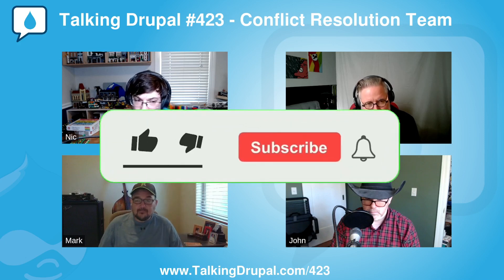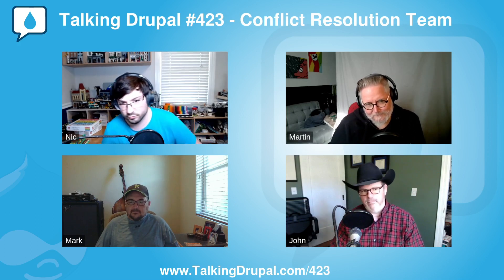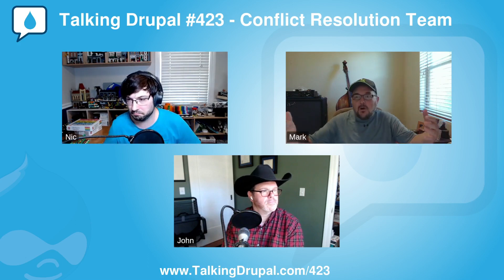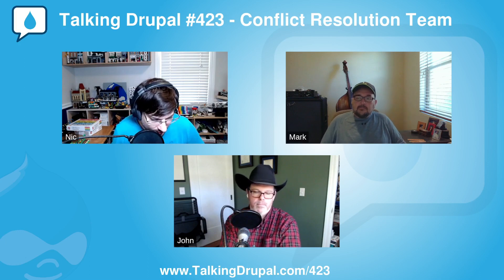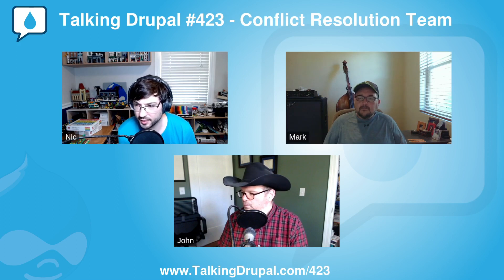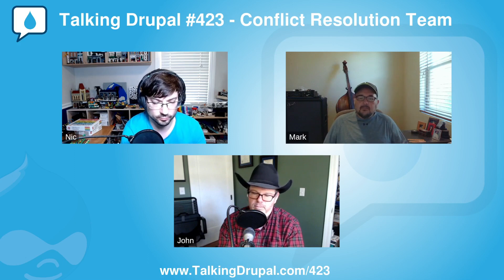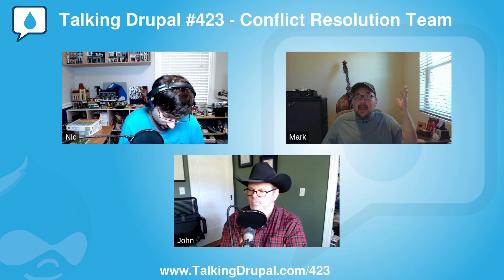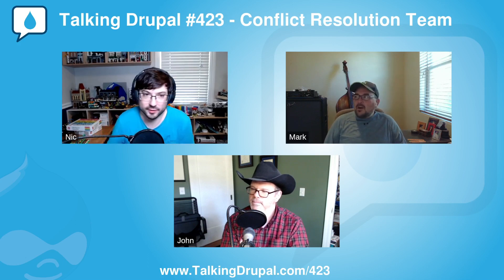Talking Drupal #423 - Conflict Resolution Team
Today we are talking about The Conflict Resolution Team, What they do, and Why they do it with guest Mark Casias. We’ll also cover Smart Trim as our module of the week.